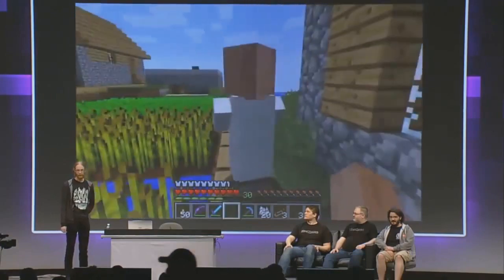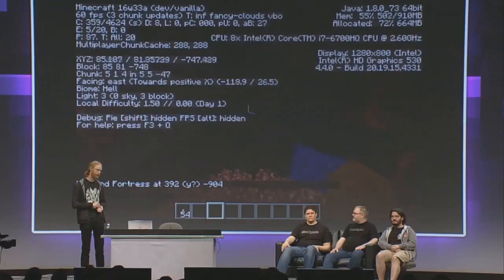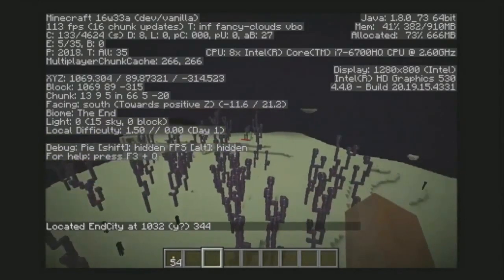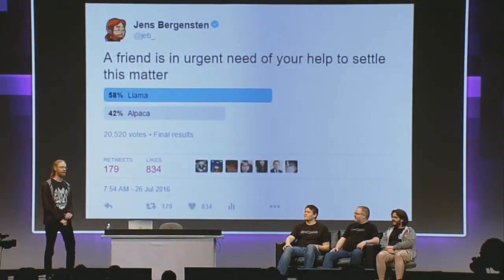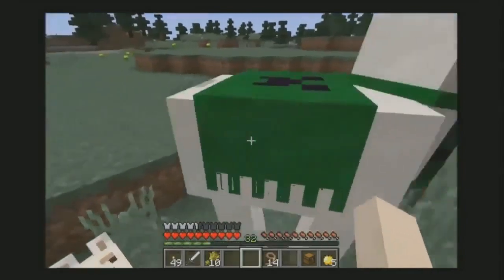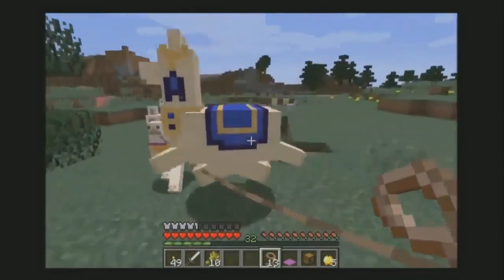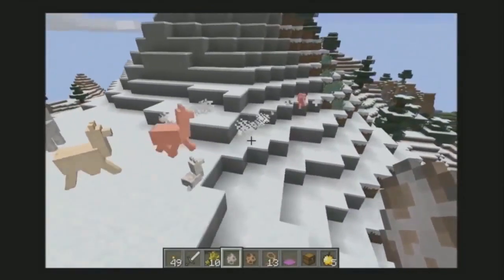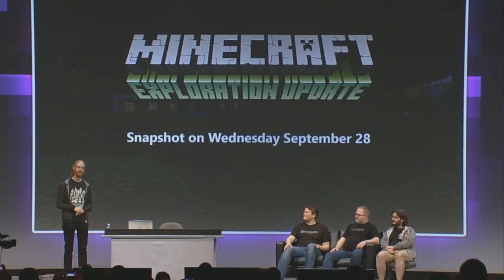Minecraft 1 11 Exploration Update NEW Mobs Gameplay Showcase - Llamas!!!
Here are all the new mobs that were featured at Minecon 2016
The main attraction being .Llamas?